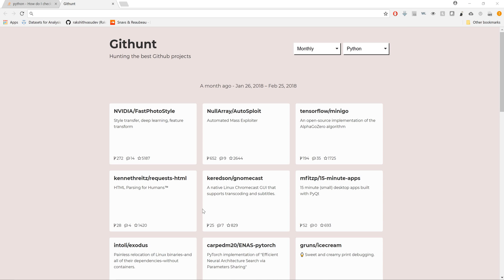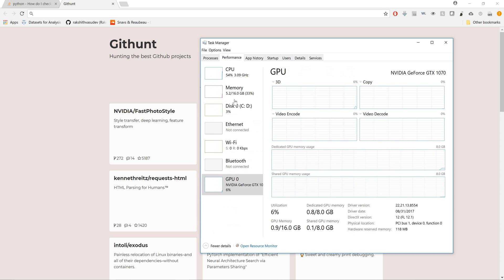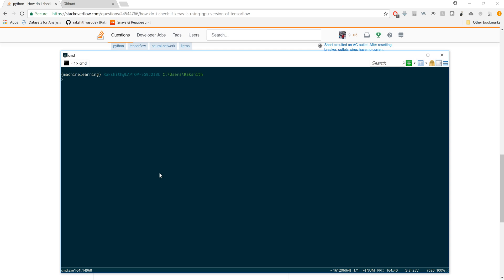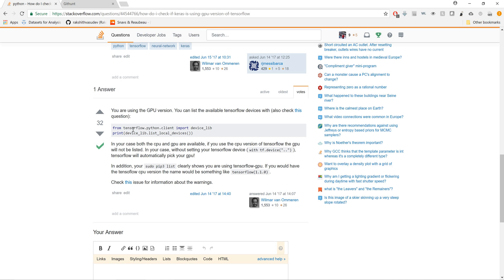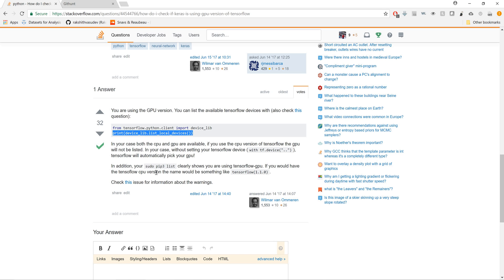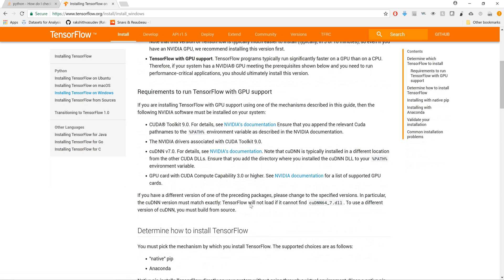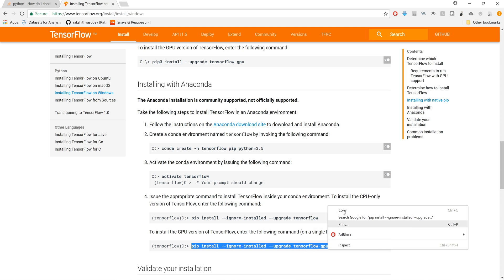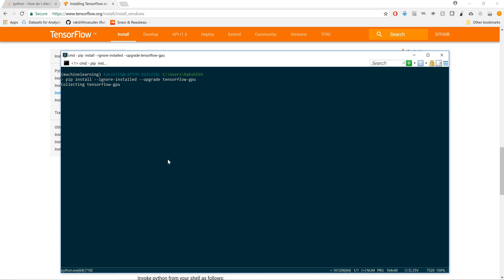Training Neural Network Models on GPU: Installing Cuda and cuDNN64_7.dll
learn to train your models on GPU vs a CPU. Install Cuda and download their cuDNN64_7.dll to get it working.

How to check if keras tensorflow backend is GPU or CPU version?

This is how you force GPU training on models.